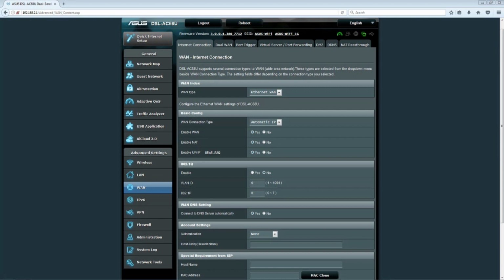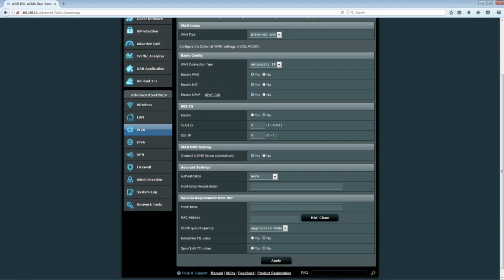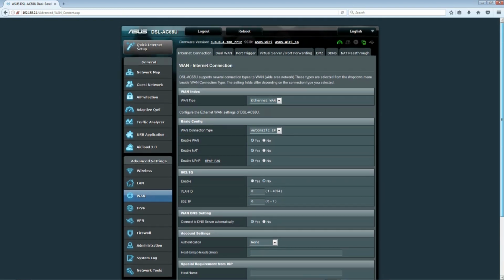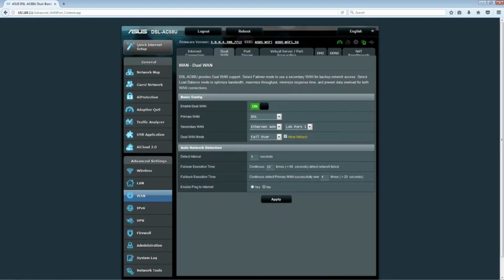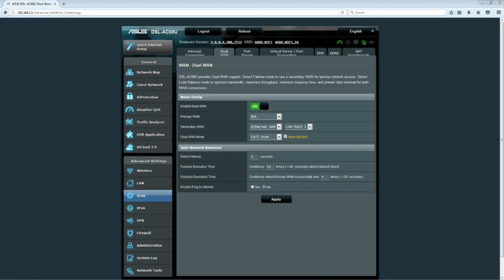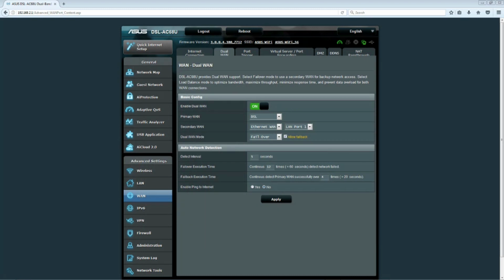Wan setup on Asus DSL-AC68U Modem Router on nbn (HFC)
This is how I got the Asus ac68u working on Nbn (hfc).